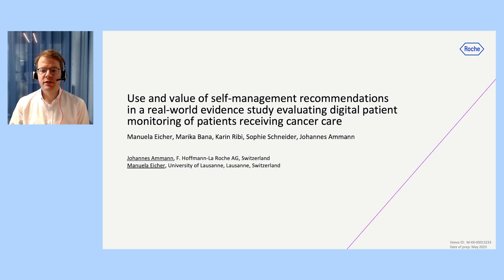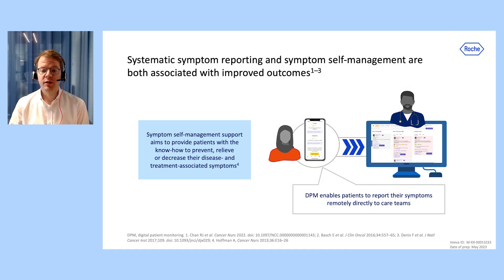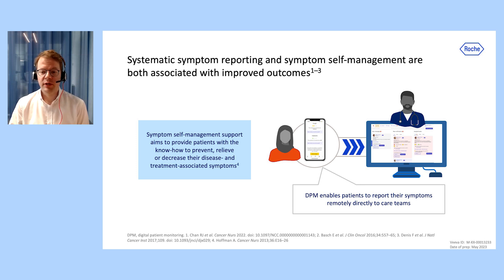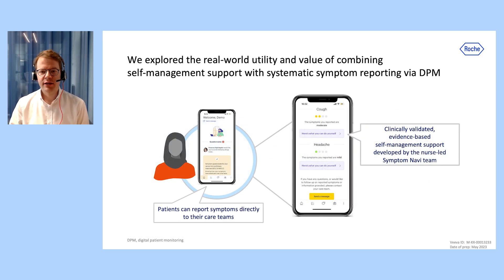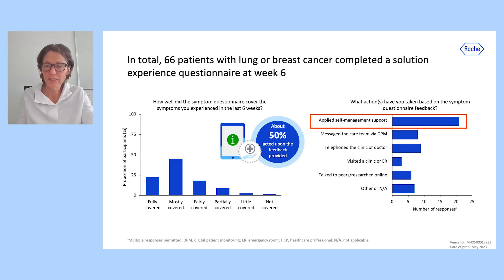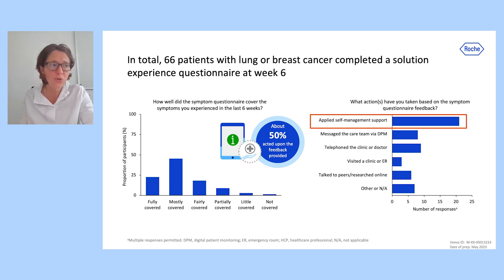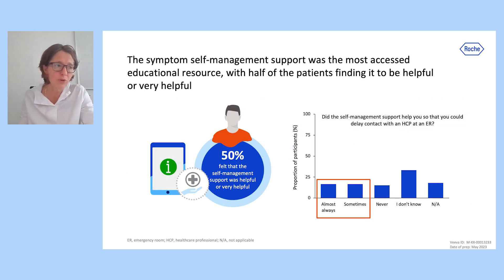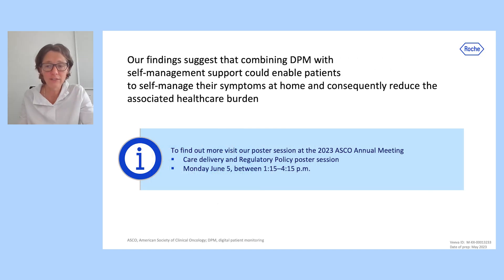Digital patient monitoring and symptom self-management support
Watch this video to hear Dr Johannes Ammann from Roche and Prof. Manuela Eicher from the University of Lausanne and the Swiss Association for the Promotion of Self-Management discuss results of our recently conducted observational study, which evaluated the real-world use and value of symptom self-management support included as part of a digital patient monitoring solution for people with cancer.